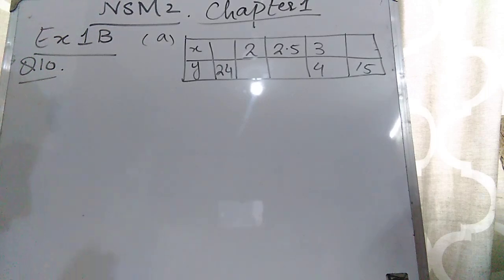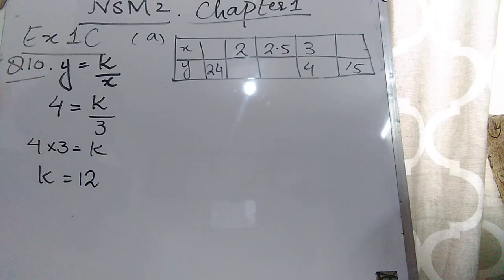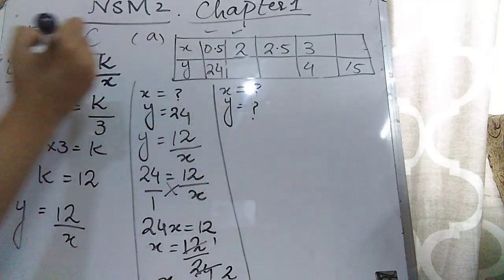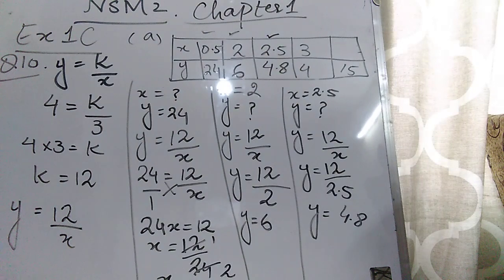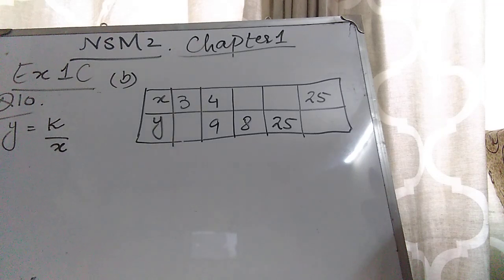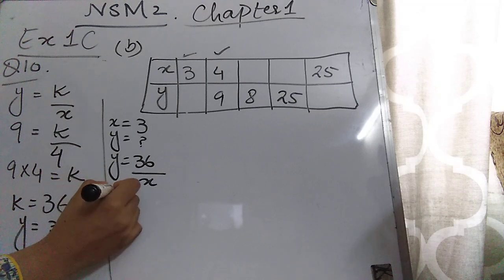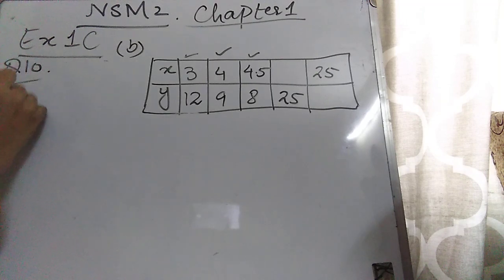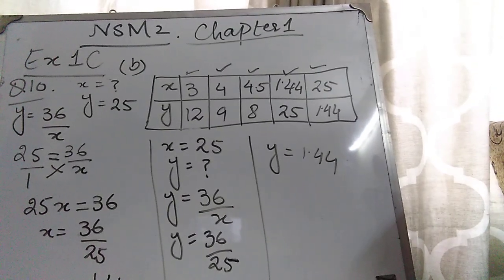Ex 1C Q 10 direct and Inverse proportion NSM2 D2 O level Mathematics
O level Mathematics, scientific Academy